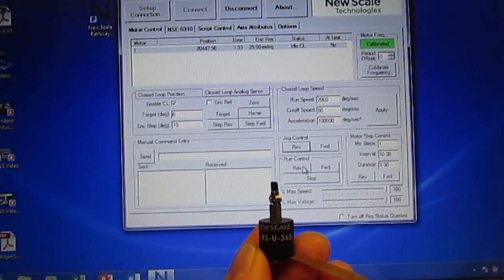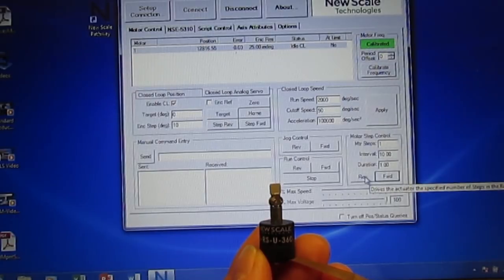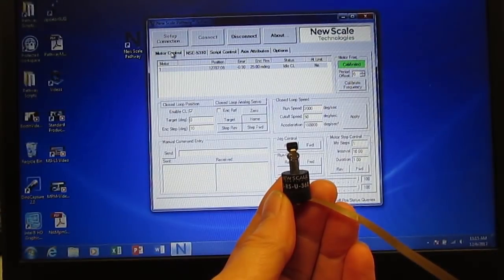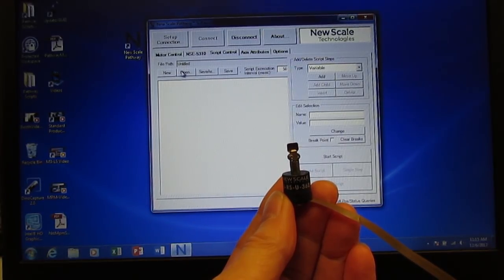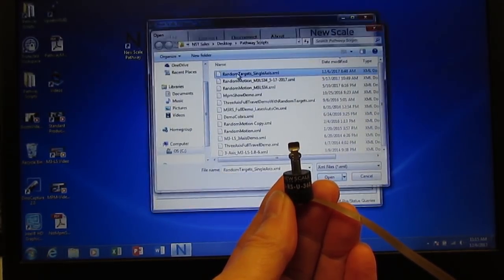Rotary Micro Stage developer's kit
Overview of the M3-RS-U-360 Rotary Micro Stage developer's kit. At less than 12 mm diameter, this stage contains an integrated piezoelectric SQUIGGLE motor, position sensor, driver and firmware right in the stage. No external controller means you get the smallest system size and fastest, easiest integration into handheld and portable instruments.